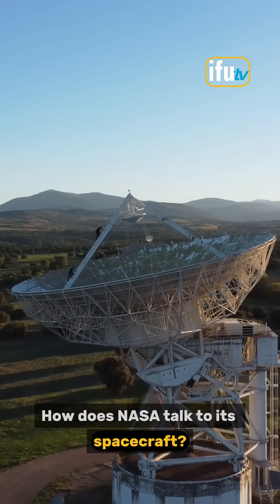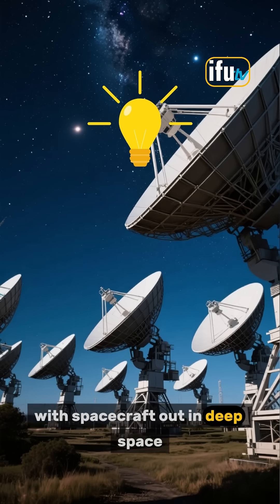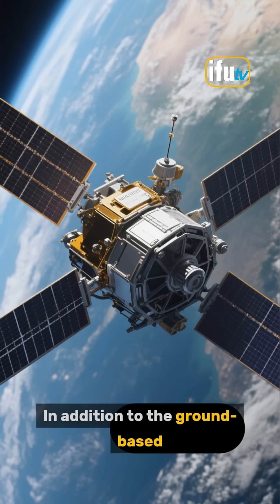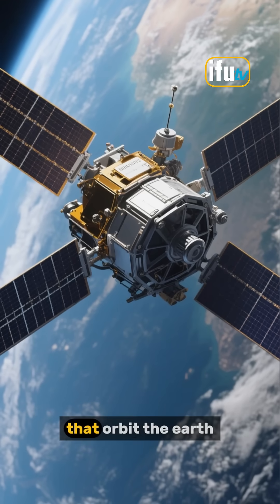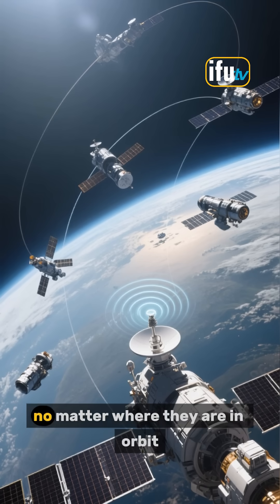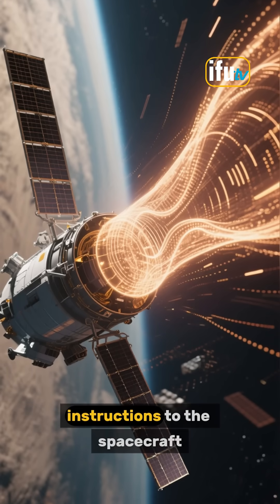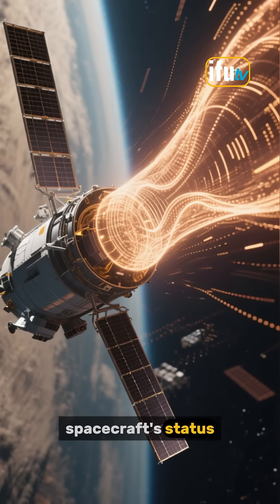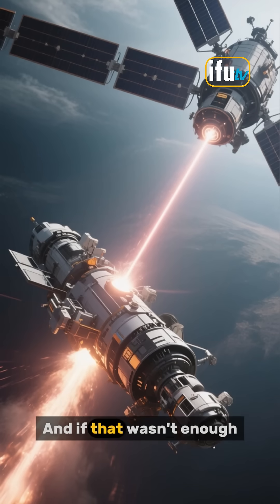How does NASA communicate from space to earth?